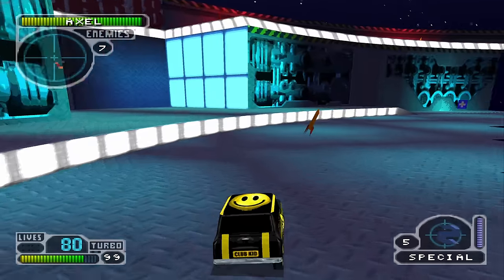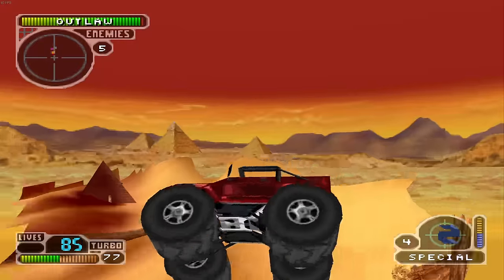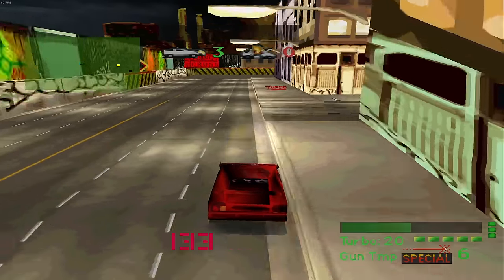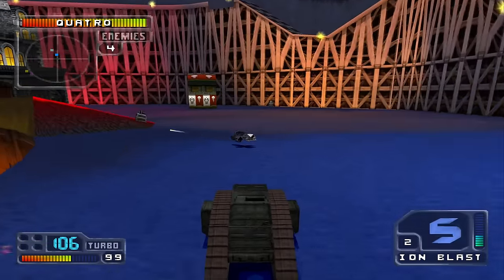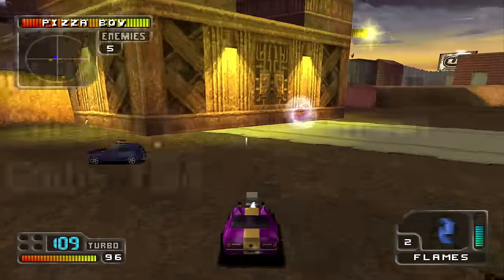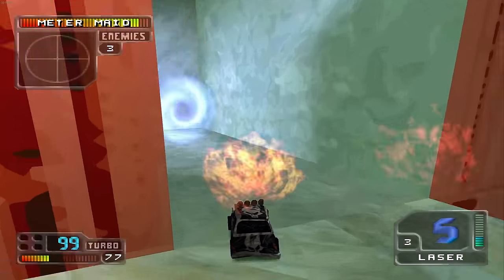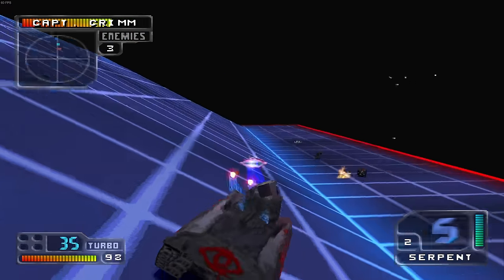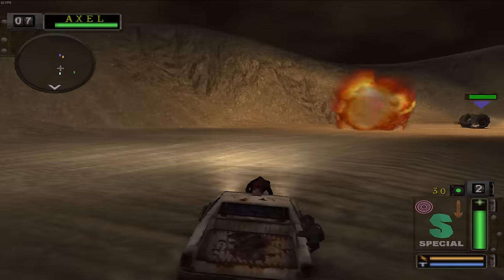Every Twisted Metal Special Weapon Ranked From WORST to BEST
Today Nick counts down (from WORST to BEST) every single Special Weapon throughout the entire Twisted Metal series!

They are a brand new PC building company that is rising within the computer space. PC's for any purpose starting at just $879.99, and they'll build it for you live on Twitch